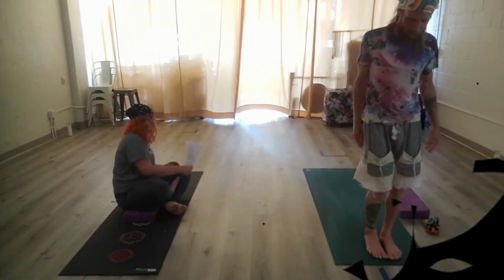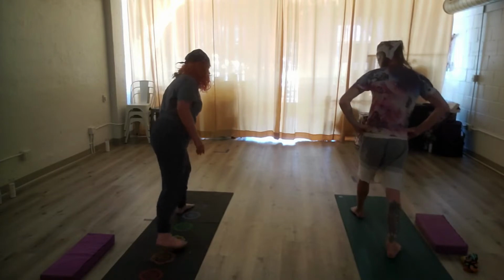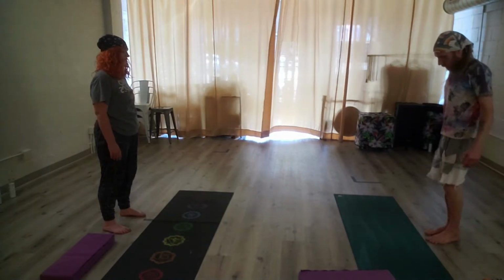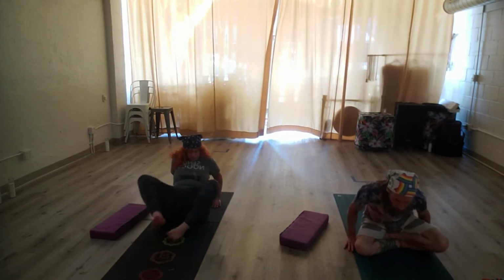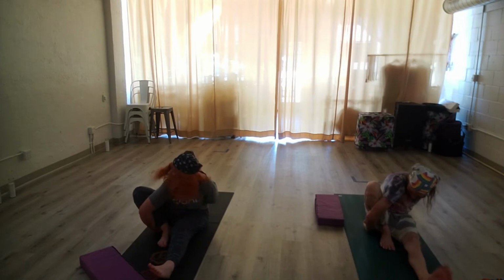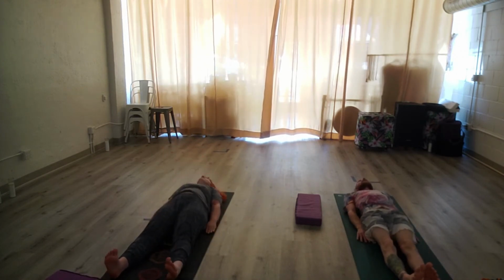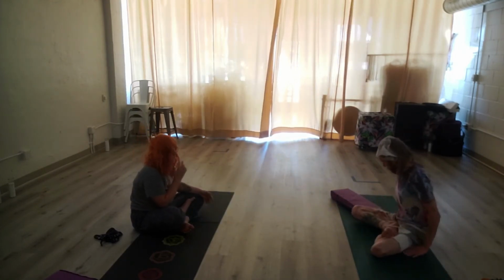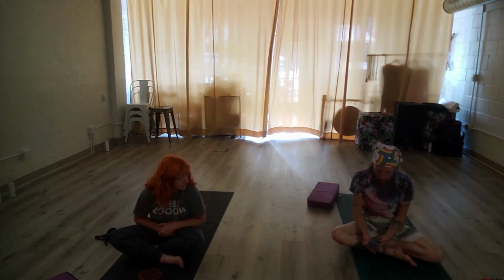Beginners Ashtranga Half Primary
This is easy mode compared to many ashtanga practices. We skipped most of the vinyasas and made it a bit more of a stretch than anything else.